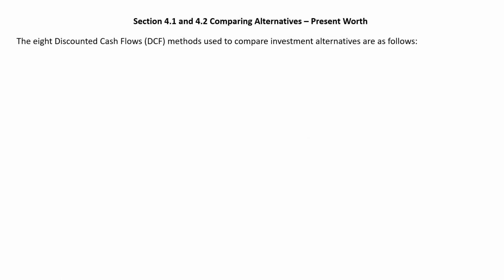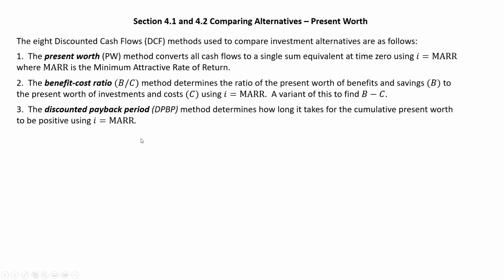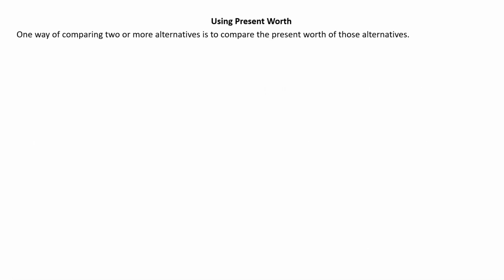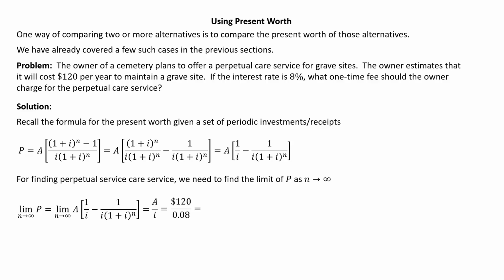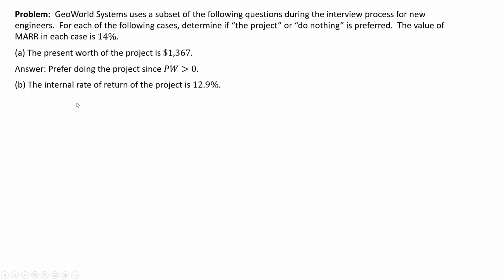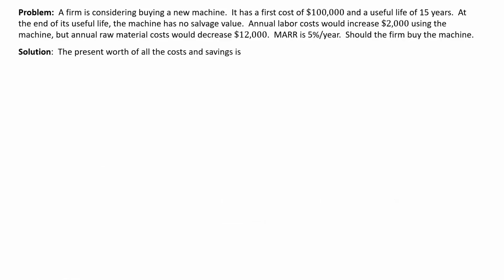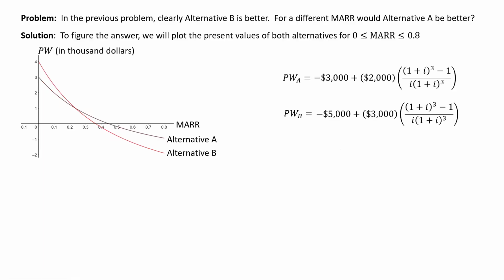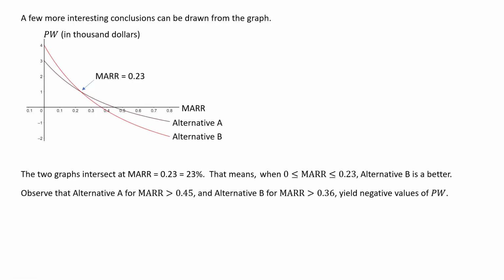EngrEcon L12 Ch4 Sec1and2 ComparingAlternatives PresentWorth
Chapter 4 - Sections 1 and 2 - Comparing Alternatives - Present Worth - Principles of Engineering Economy